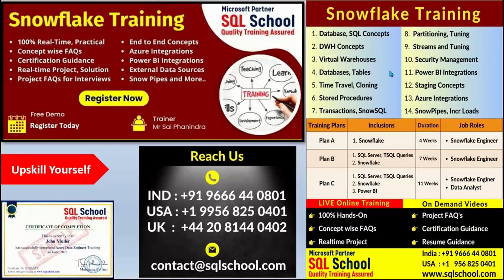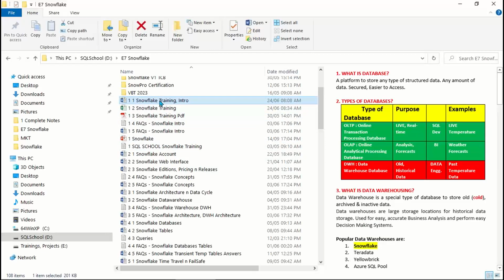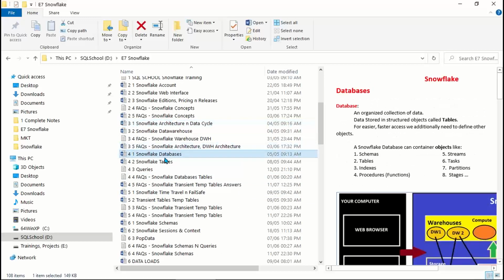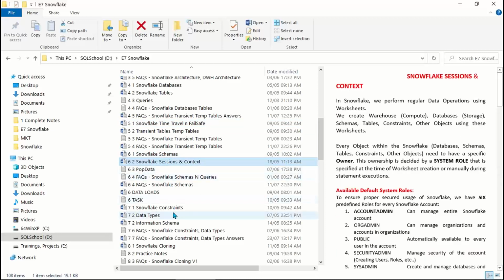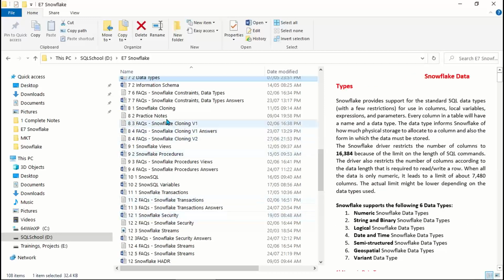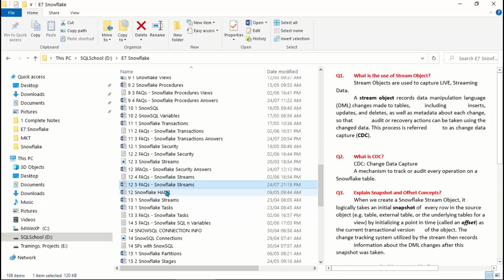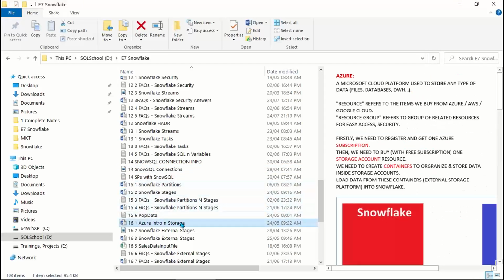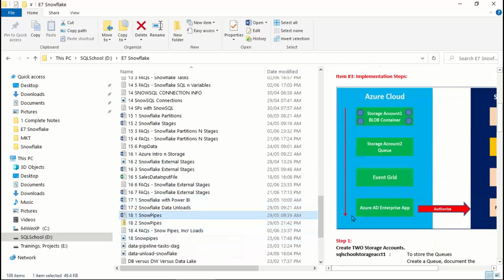Snowflake Training from SQL School | Realtime Training in Snowflake from SQLSchool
Snowflake Training with 100% Hands-On, Big Data Operations, End to End ETL with DWH Implementations, External Data Sources, Integations, Azure Cloud Data Access, Snow Pipes, Incremental Loads, Power BI Analytics and more.. !

SQLSchool provides you the BEST Snowflake Training with 100% Real-time Concepts.
Course includes:
1. Basic to Advanced Datawarehouse Concepts
2. Snowflake Architecture, Tasks, File Formats
3. Stages, External Stages and Snow Pipes
4. Schedules, Incremental Loads with Azure
5. Power BI Integration, Data Analyics, more
6. SnowPro Certification Guidance, FAQs

Snowflake Training Highlights
Completely Practical
Highly Interactive
100% Real-time
Concept wise FAQs
Real-time Project
Power BI Integration
Azure Cloud Integation
Certification Guide